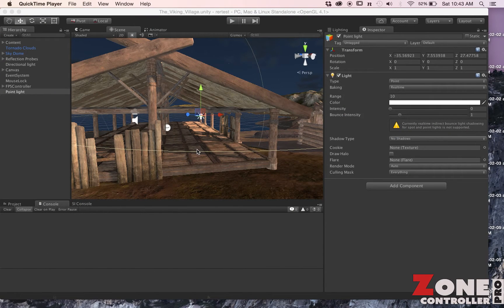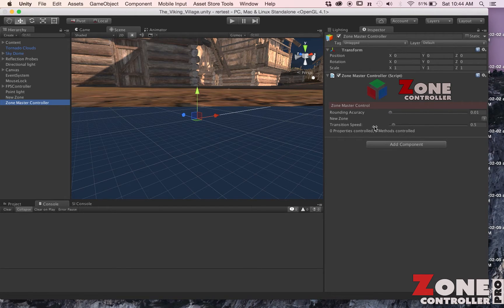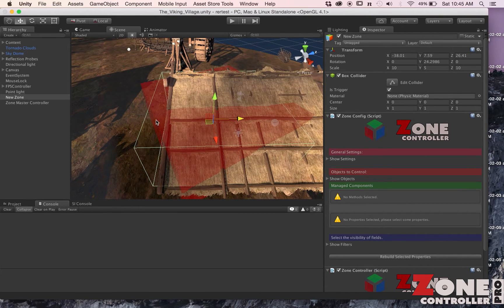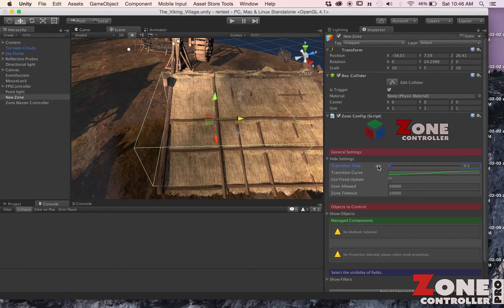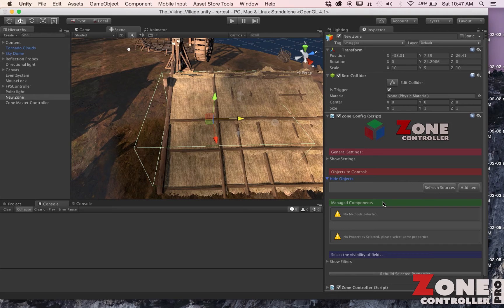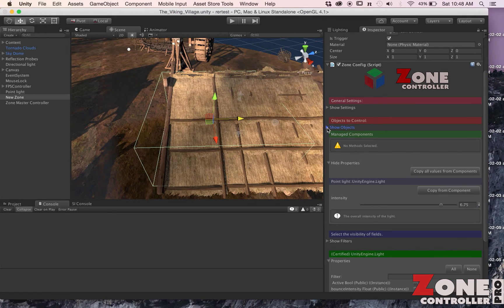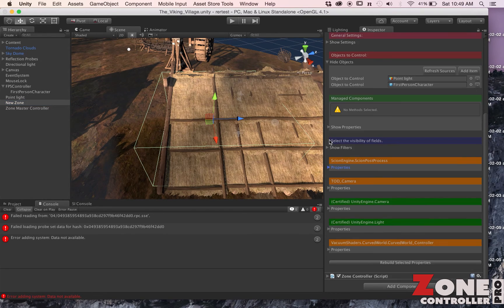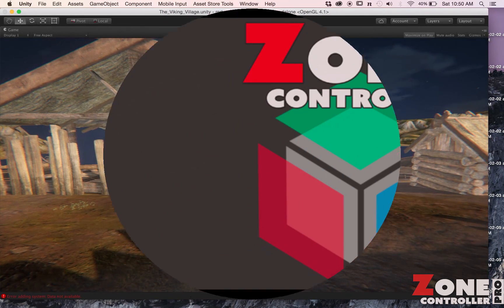Zone Controller Pro Tutorial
Zone Controller Pro is an extension for Unity that allows you to control the properties of ANY other Unity component at runtime. Create stunning and smooth transition effects on your favorite Unity components with just a few clicks.

The setup is simple
1) Define a zone as a 3 dimensional area.
2) Drop a Game Object onto the zone's inspector.
3) Select the properties you wish to control.
4) Set the values for the selected properties.
5) Click Play

Built from the ground up on tested design patterns this tool utilizes .NET reflection and Generics to discover and expose metadata about all Unity components, and give you a GUI to manage them on a zone by zone basis for you scene.

Zone Controller Pro provides smooth transitions between current values and target values, so you can make a gradual change to a property as you enter and exit zones in your scene.

Zone is ideal for dynamically controlling:
-Visual and Post Processing effects.
-Controlling performance in low FPS regions
-A.I. and behavior engine settings
-Lighting scripts
-Bubbling events to other scripts
-Control Weather and Environmental systems
-Make changes to shader materials as runtime.

Zone Controller Pro comes with the source code in C# as well as API Guide for developers looking to integrate their components into it.

If you would like to try Zone Controller out before your purchase it, there is also a Free Version Available Here that you can use. It has all of the basic functionality of Zone Controller Pro, but has some limitations and restrictions.

Features in Pro that are NOT in the free version:
- Support for more data types
-Beta Access
-Bonus Scripts
-Source Code
-Reflection based discovery of non Unity Types
-2D collider support
-Dynamic Method Invocation
-Curve based transitions
-Property Filtering
-Hotkey based Zones
-Control multiple Game Objects on Single Zone
-Zone Timeouts

Documentation
General Forum Discussion
User Experiments Forum Discussion

While Zone Controller Pro will work with ANY Unity component, here is a list of some packages we have done extensive testing with:

-Colorful FX by Thomas Hourdel
-SSAO Pro by Thomas Hourdel
-Scion by Jove Software
-Curved World by Vacuum Shaders
-Tenkoku by Tanuki Digital

If you enjoyed the soundtrack to this video, please check out to download Metal Loops by Funfant